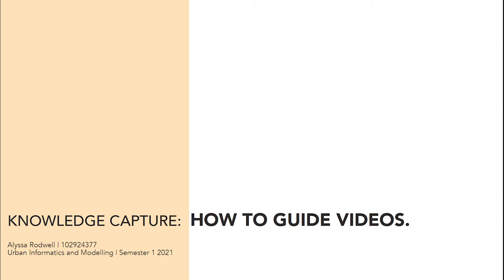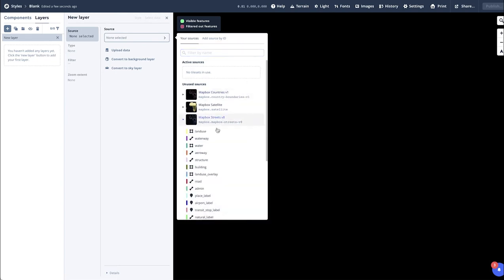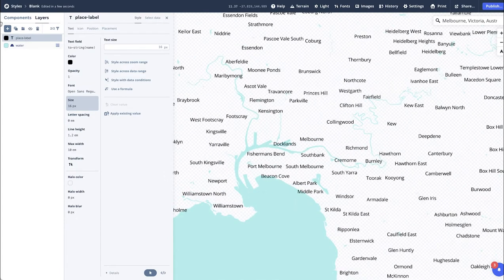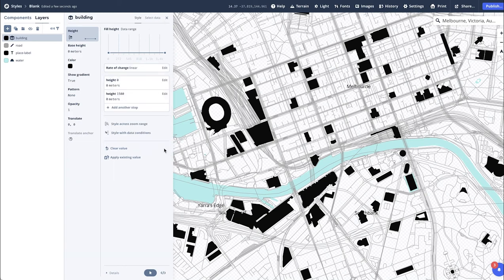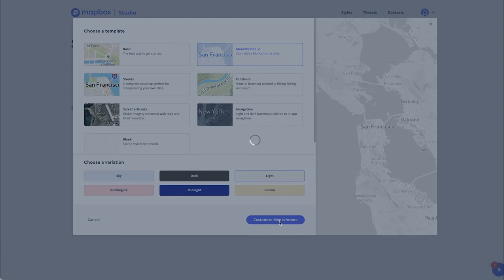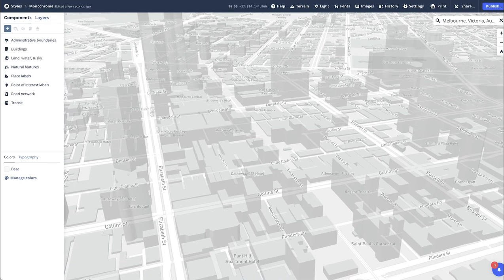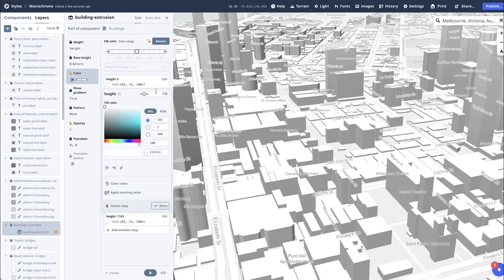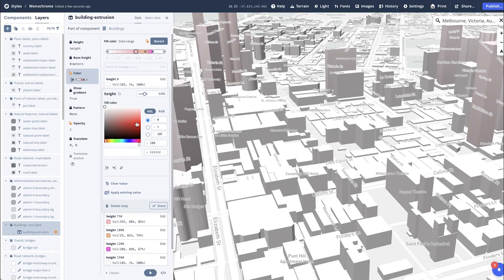03. Mapbox | 3D Buildings